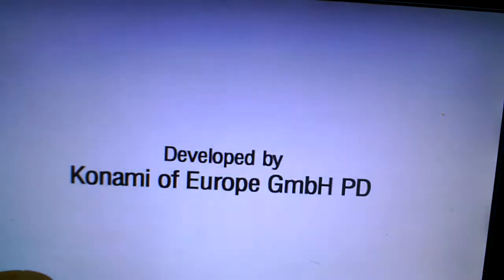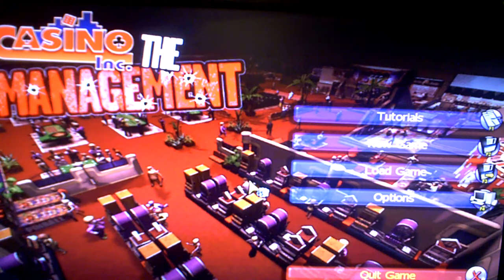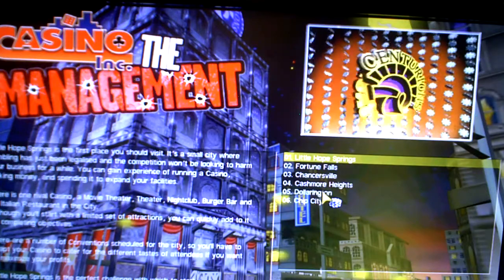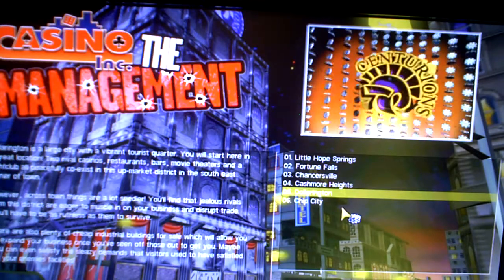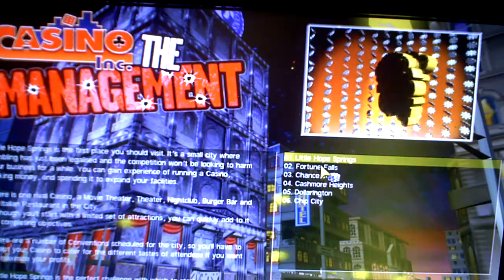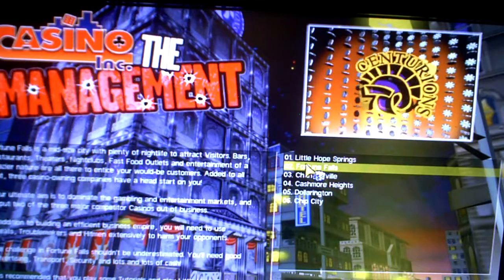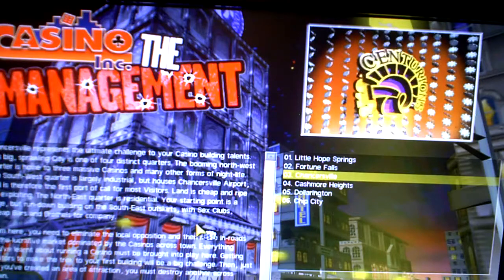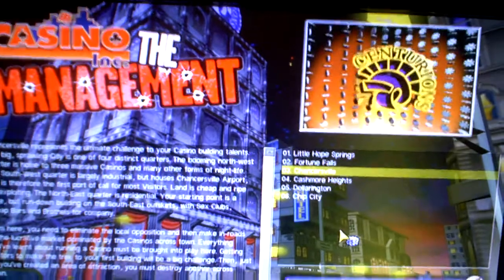Casino Inc. The Management Full Game Intro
The full game of Casino Inc. The MANAGEMENT this time except not really cuse i stoped this making this lets play agen :/